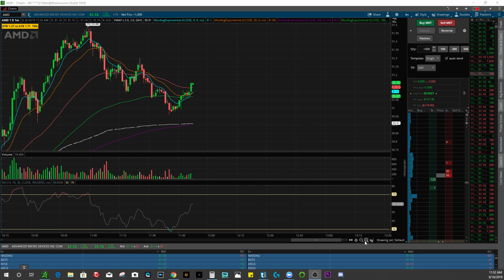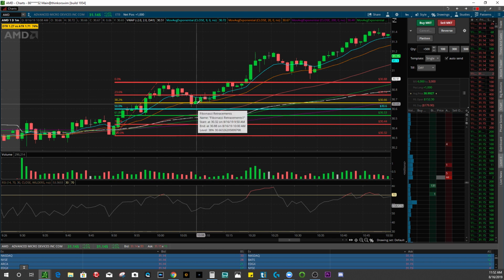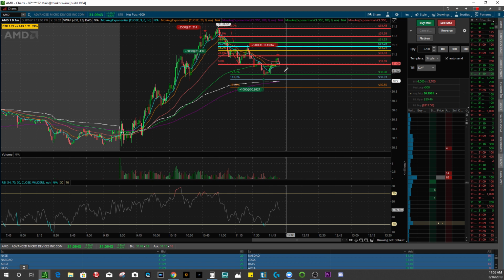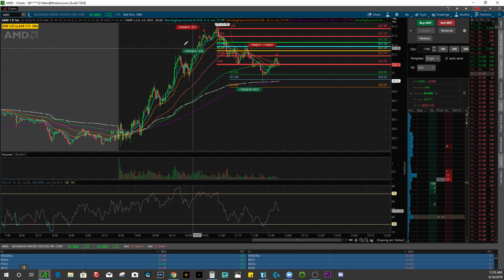Trading Fibonacci Reversal Trade | Real Time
Traders,

Here is a real time trade made using fibonacci levels. I have made previous videos regarding this topic, and many traders told me it is easy to do hind sight 20 20, so here is a video showing it in real time trading.  I hope you guys enjoy the vidoe